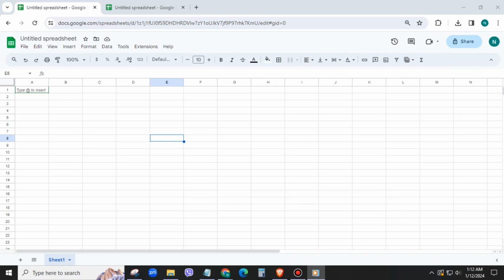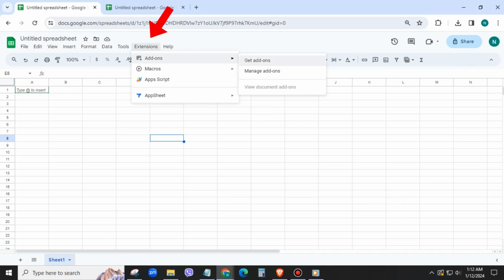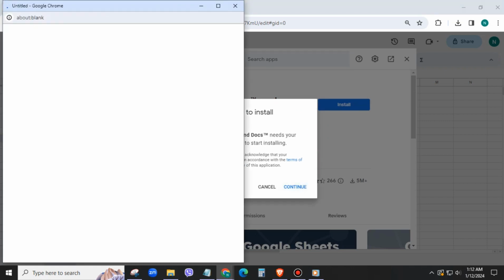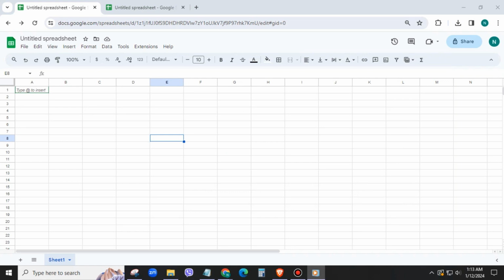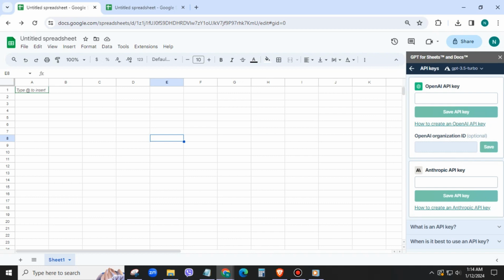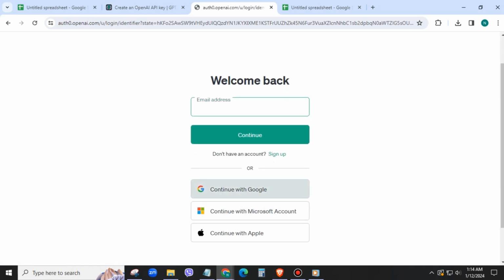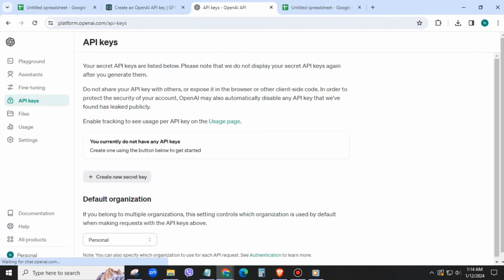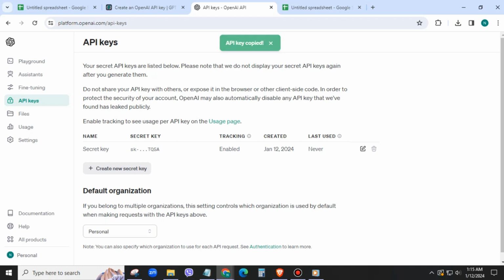How To Install Chat GPT In Google Sheets | Use ChatGPT With Google Sheets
Learn How To Install Chat GPT In Google Sheets | Use ChatGPT With Google Sheets